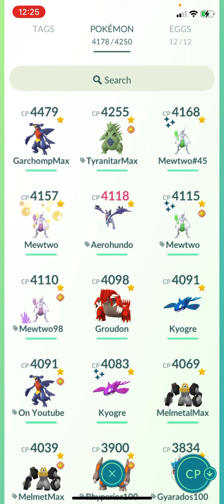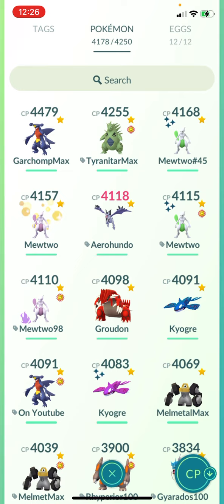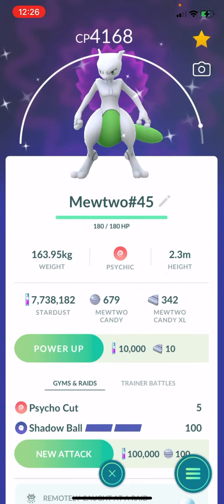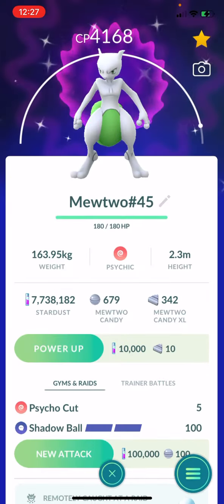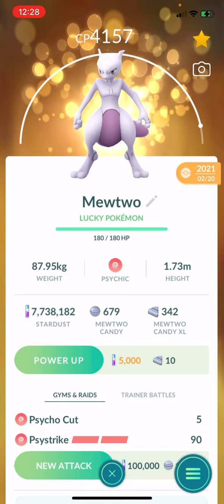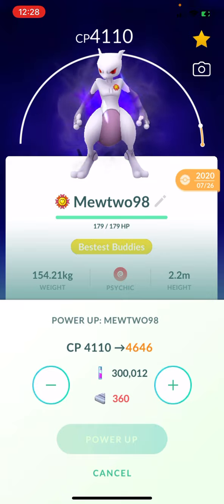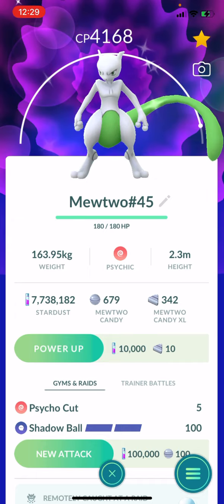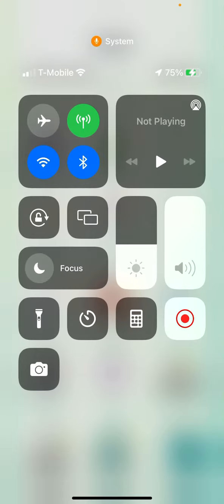Pokémon Go! I need your VOTE!!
Maxing out a Mewtwo to Lvl 50. Which one should I Max?